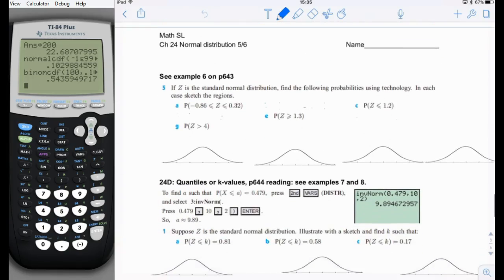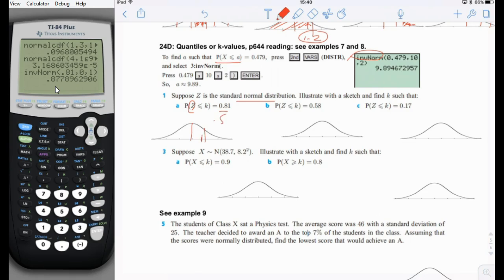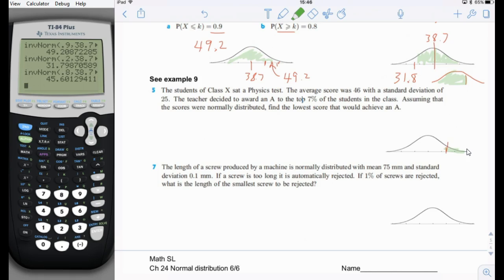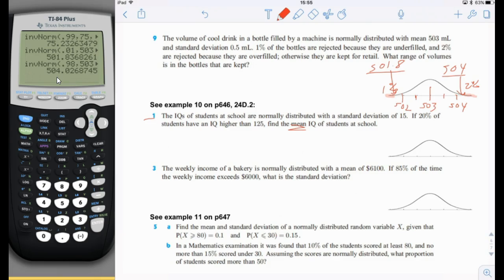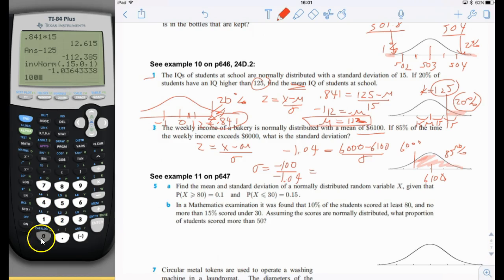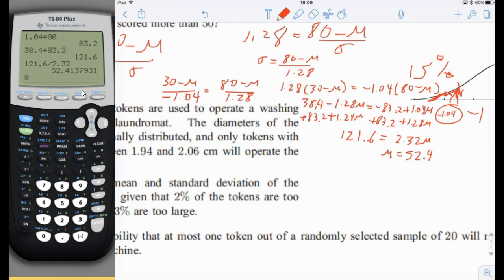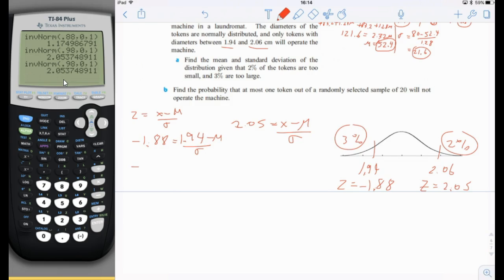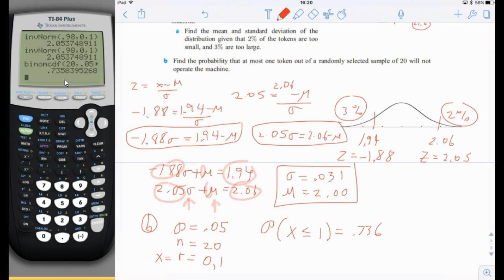Math SL normal dist p5-6